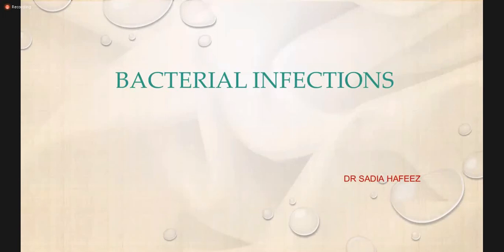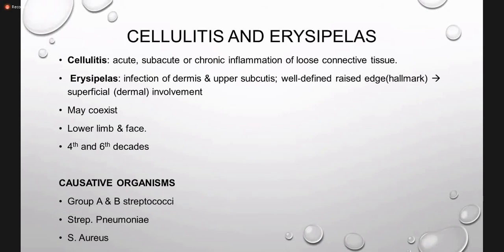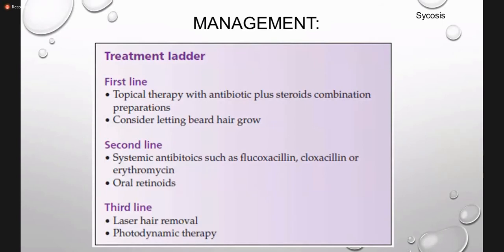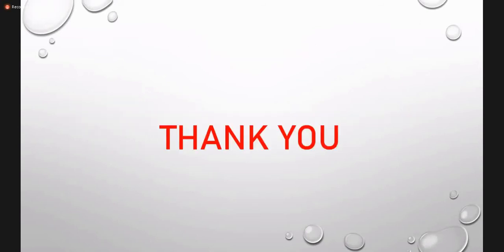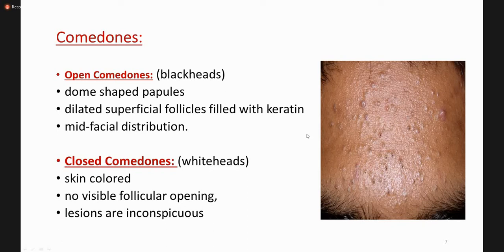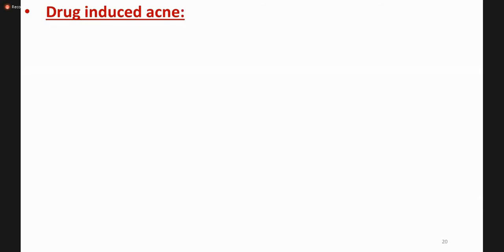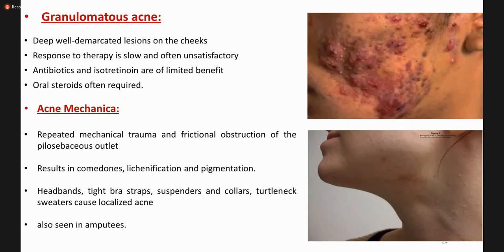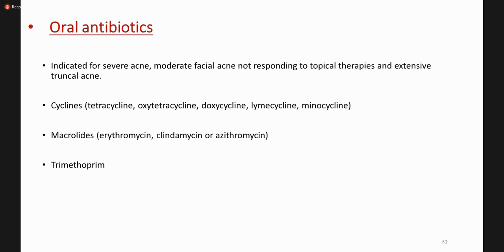Bacterial Infections | Dermatology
Dr Sadia